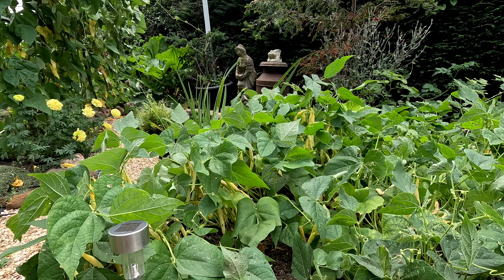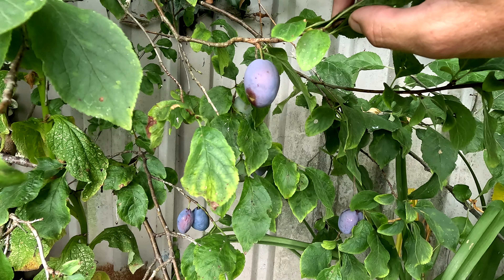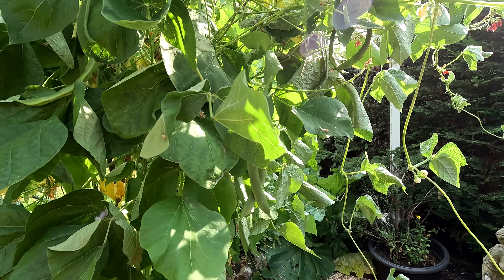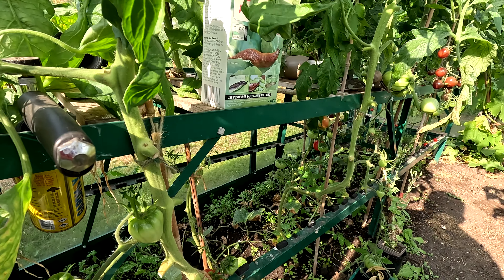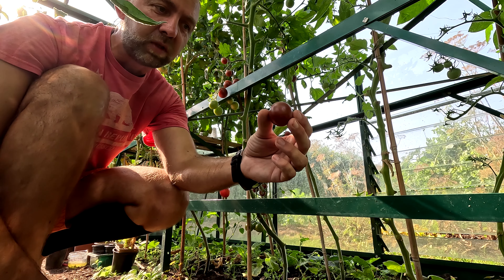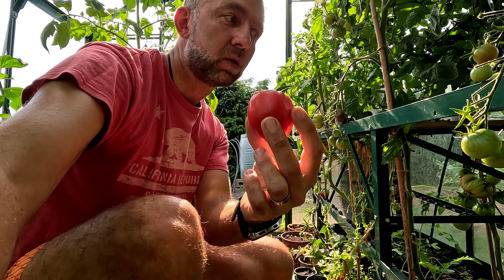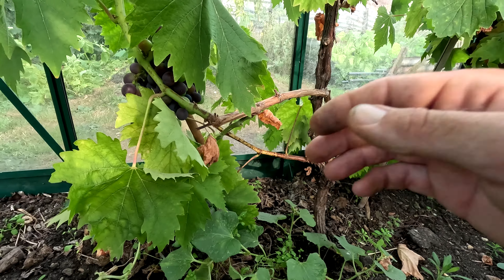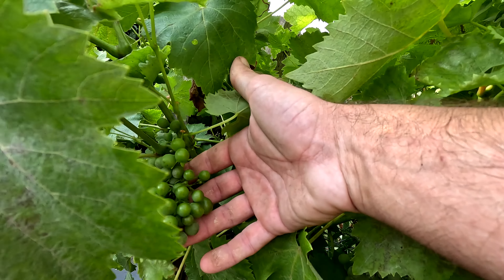August harvest, Summer abundance in the garden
Join me in the garden for a summer harvest.
It is the middle of August, the crops are coming fast and furious...
In this video, I am harvesting my french beans, zucchinis, tomatoes and some plums.
The garden is baked and dry after this mini heatwave we are having, but it is producing well and keeping me supplied with fresh, home-grown produce daily.